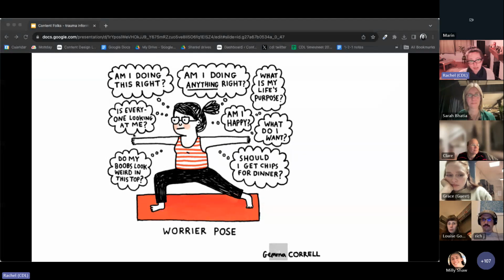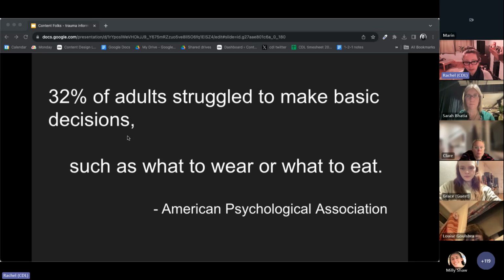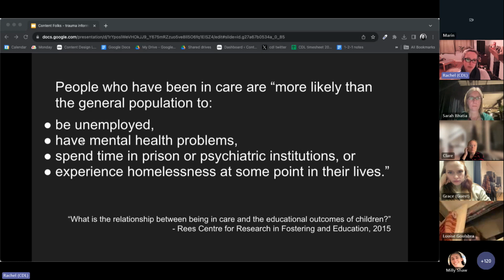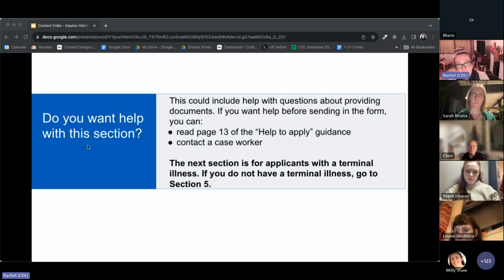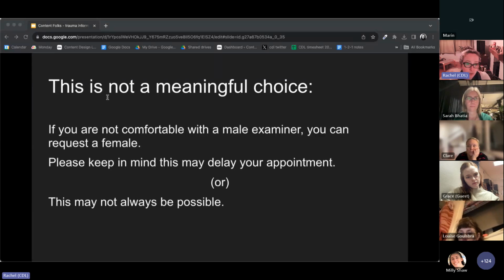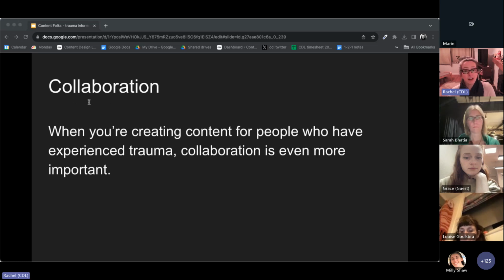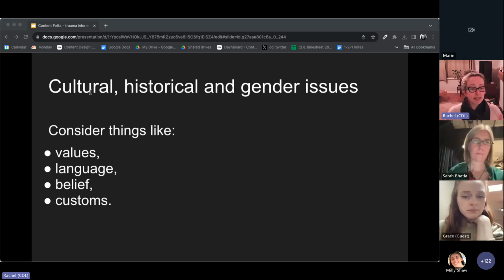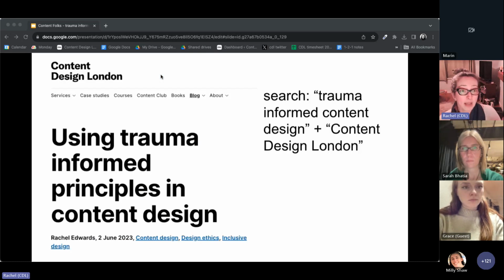Applying trauma informed principles to content design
Stress, anxiety, and trauma make it harder to understand and process information. But when we’re experiencing them, we often need information to help us navigate our choices. As content designers, are we considering the impact of stress and trauma on our users? And what can we do to support them?

In this talk Rachel Edwards will look at ways to design content that helps. She'll look at some of the assumptions we might make and how to avoid them. And she’ll discover how content can empower and help, if we do it right.

Content Folks is a friendly space to meet and learn from other content-focussed people.